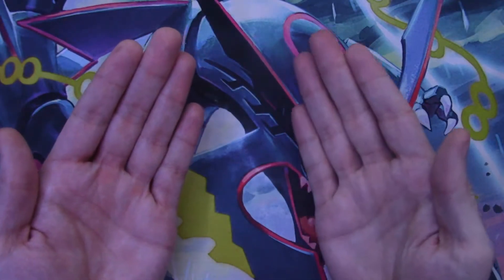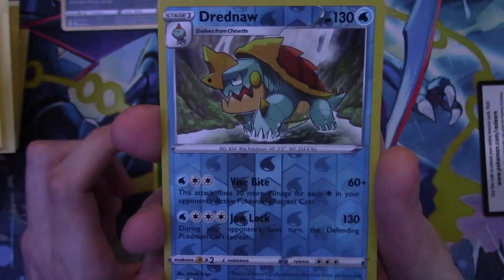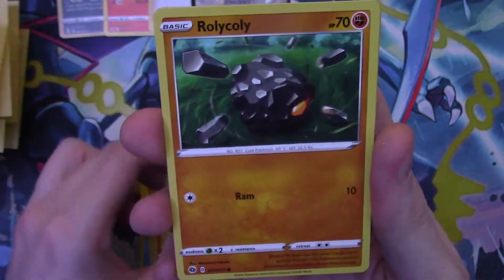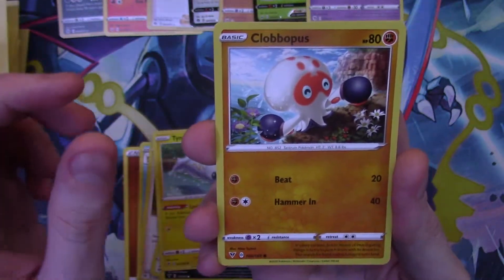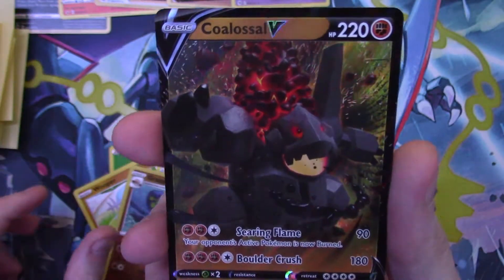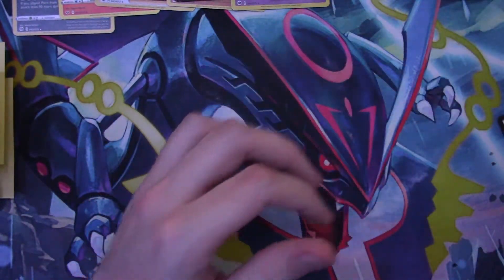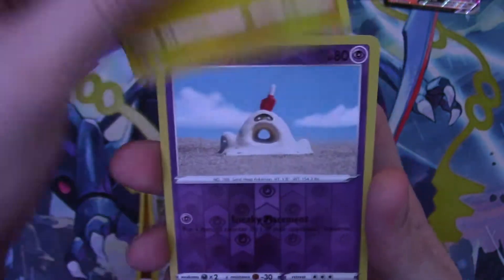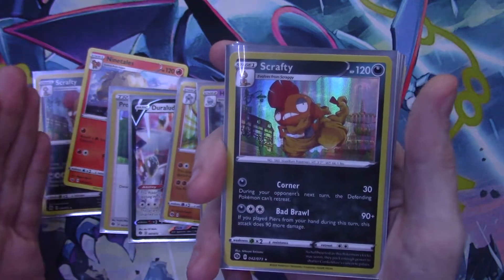Can You Weigh Pokemon Sword And Shield Era Booster Packs??? Let Find Out!!!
A Fryer & A Dryer,
How's it going YouTuber's and thanks for clicking on my Video!
In todays video we try and answer the good old question of can you weigh pokemon single booster packs and determine which pack has the best card?